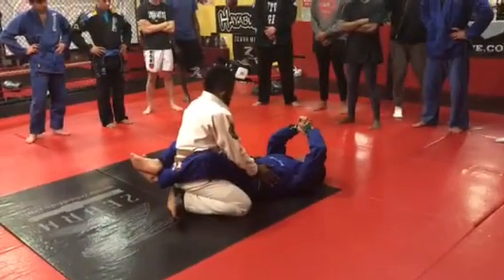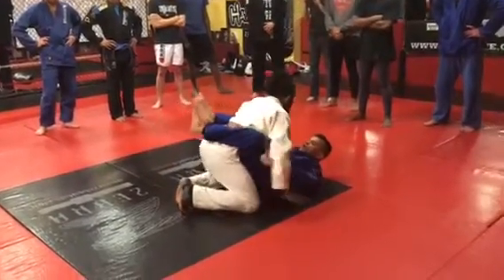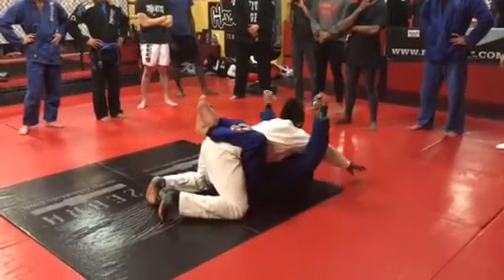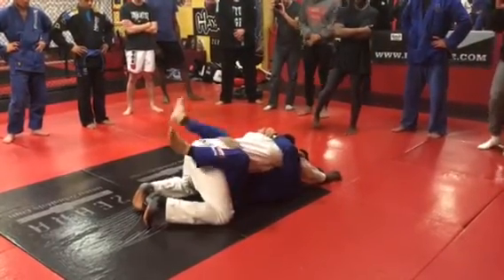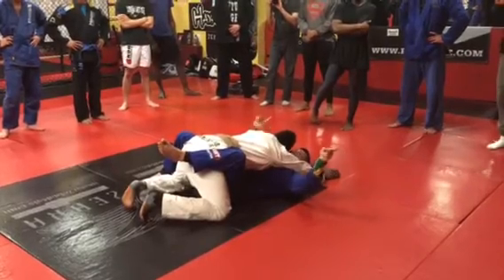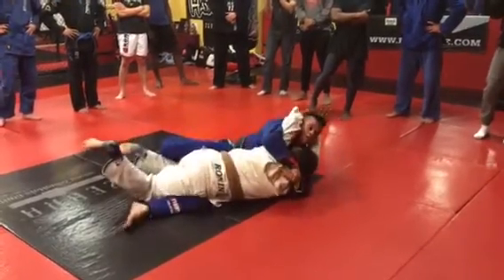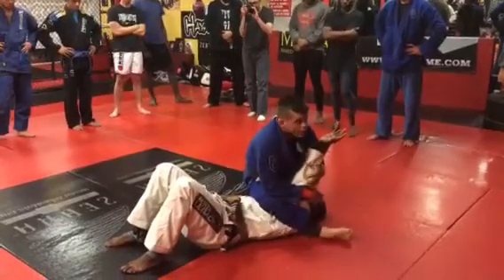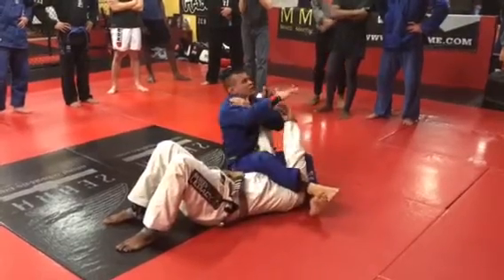BJJ training 3rd degree Blackbelt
Great night of training with head BJJ coach Marcio Bittencourt. Night was a very special night. Coach Marcio gave Coach Aldo his black belt in BJJ. Brooklyn mma now has 2 BJJ Blackbelts as coaches